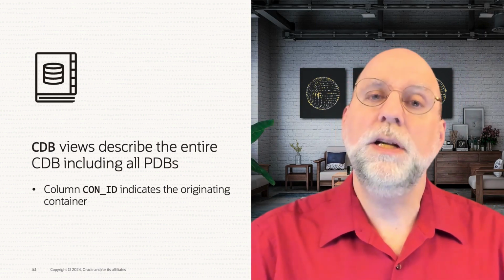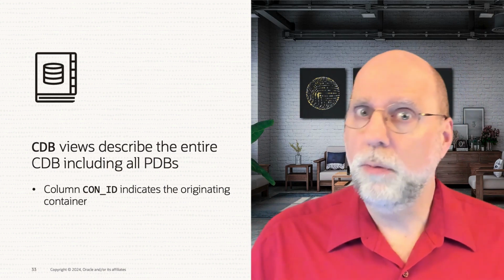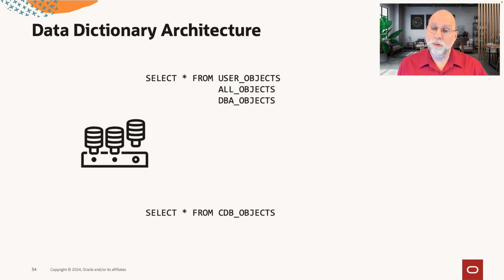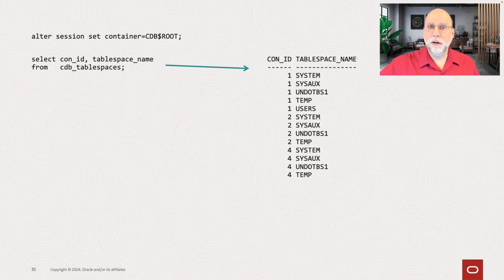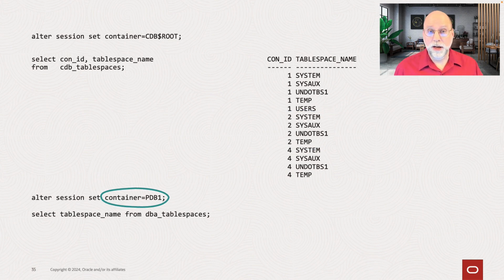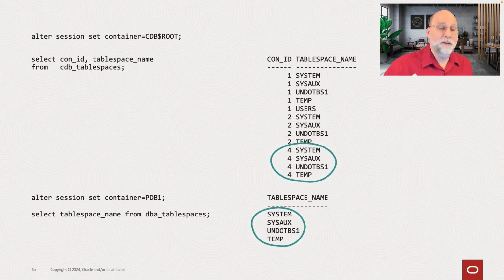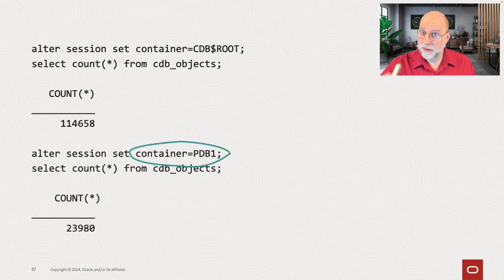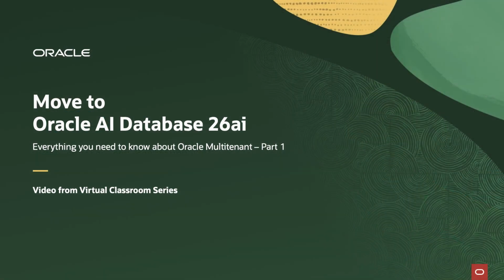Using the container-wide views - the CDB views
Learn how to migrate an Oracle AI Database to the multitenant architecture and upgrade to the latest version of Orale AI Database.

From webinar "Move to Oracle AI Database 26ai – Everything you need to know about Oracle Multitenant – Part 1".